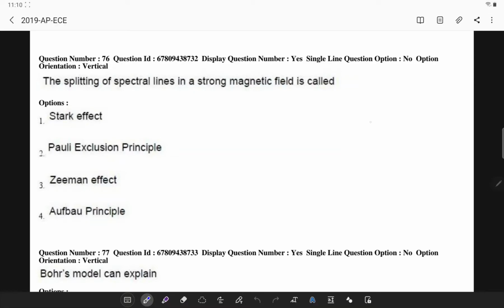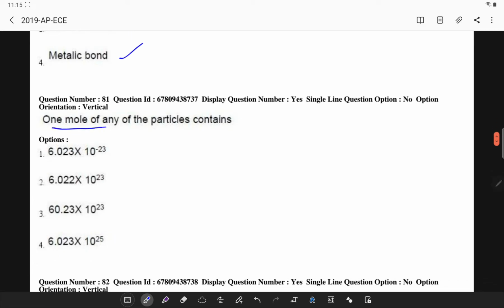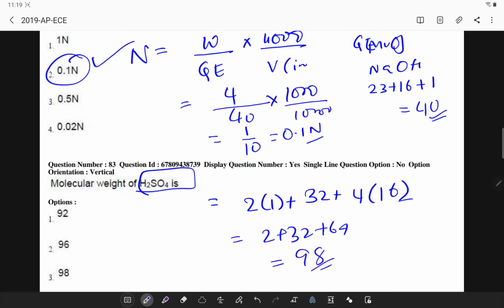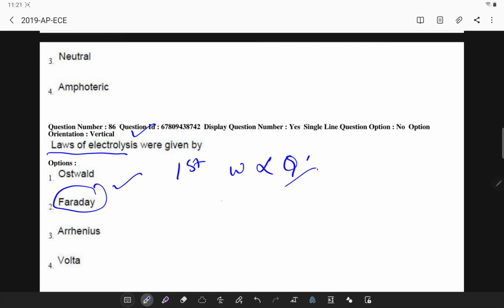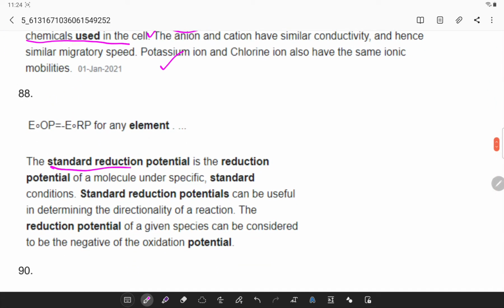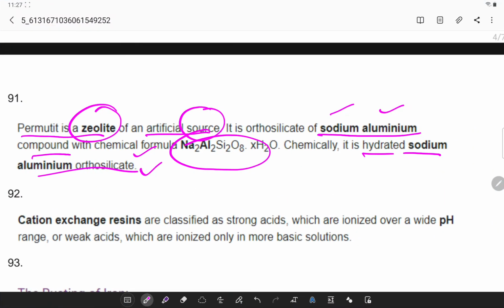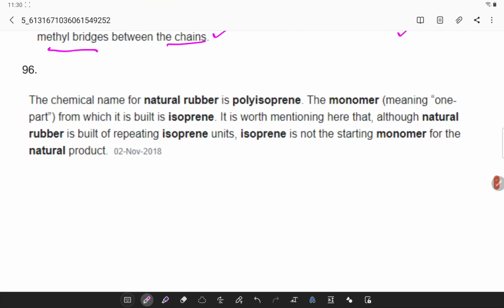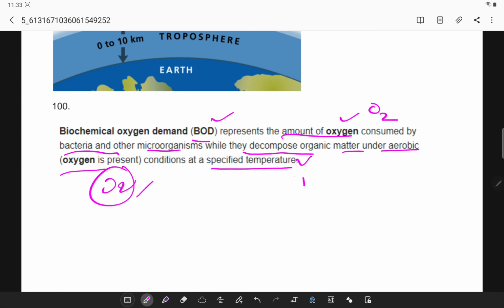AP ECET 2019 CHEMISTRY SOLVED-DIPLOMA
Refer this Link for Question Paper and Official

👉Topic wise Previous Examination Questions AP ECET 2019 CHEMISTRY bit to bit expalnation.

FOR UPDATES